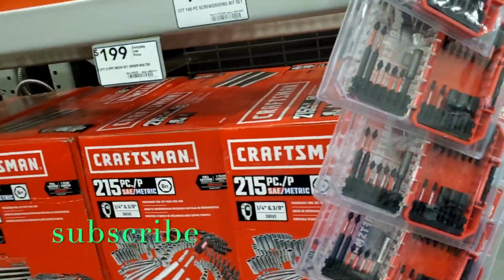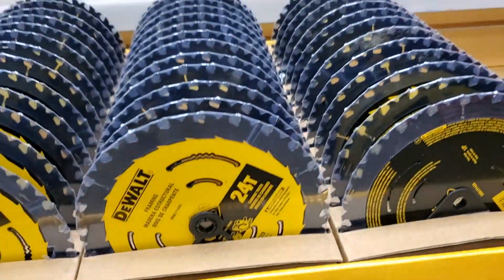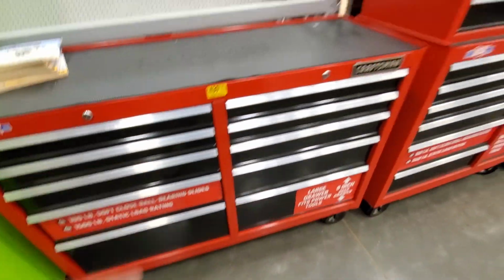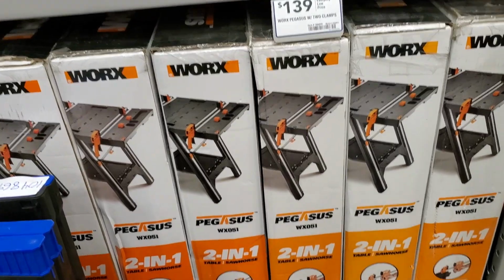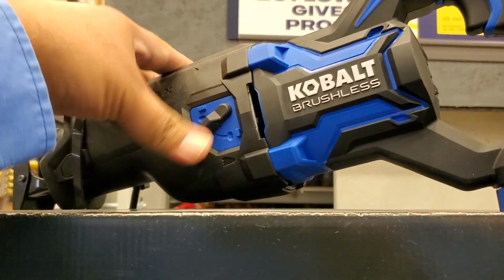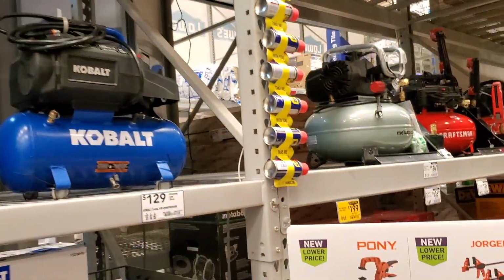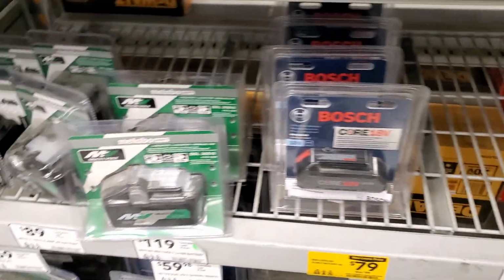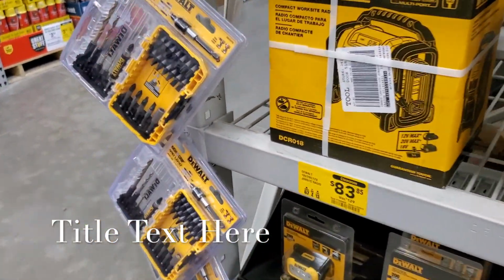Power Tool Deals Lowes